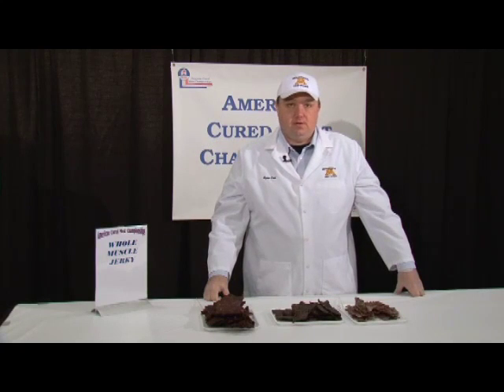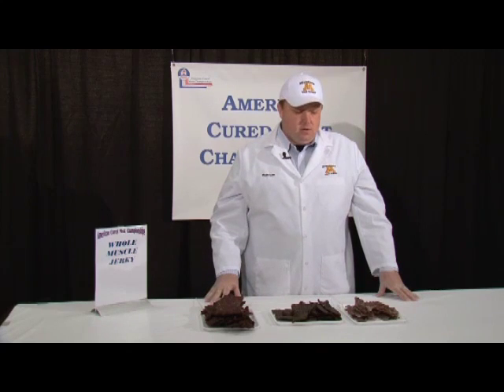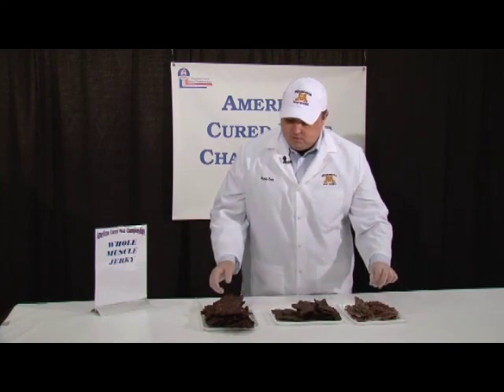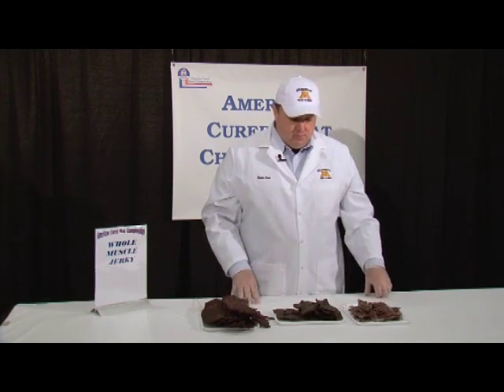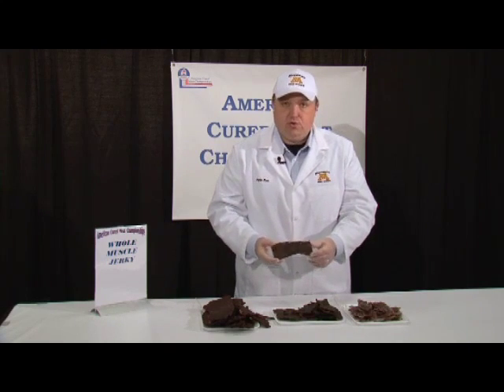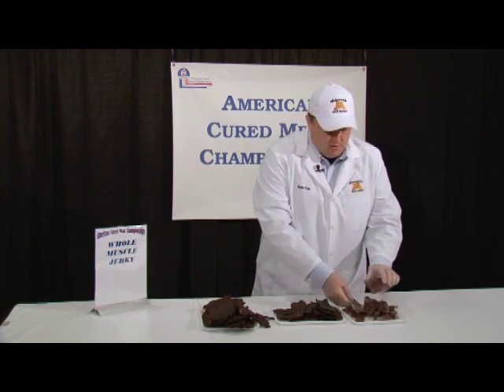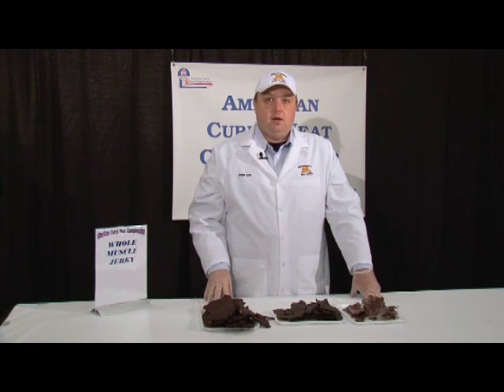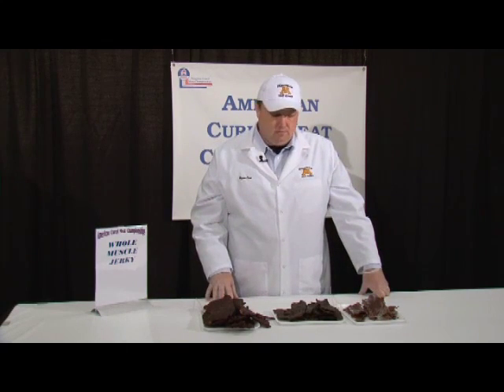Judging: Jerky Whole Muscle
Judge - Ryan Cox, PH.D. University of Minnesota